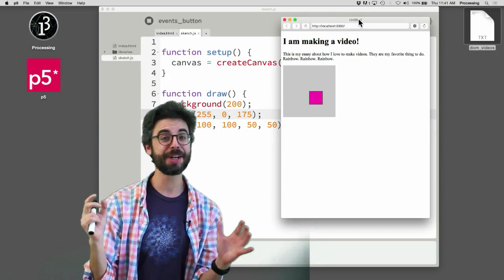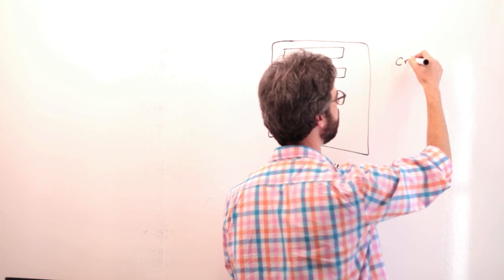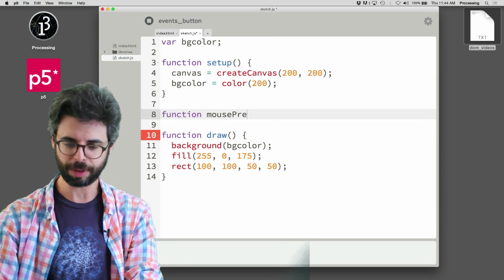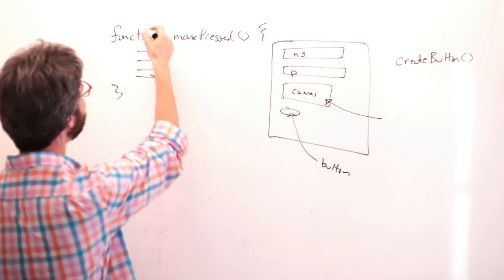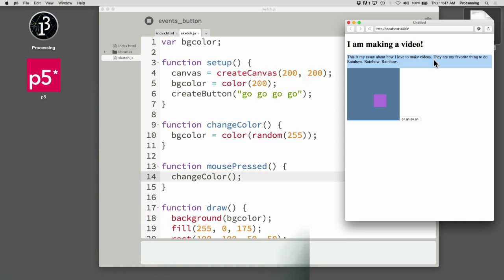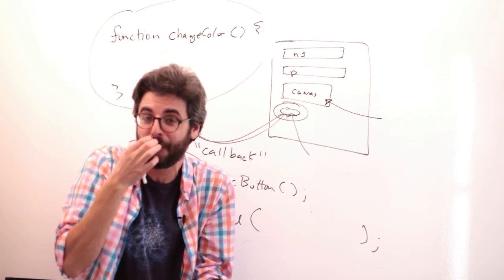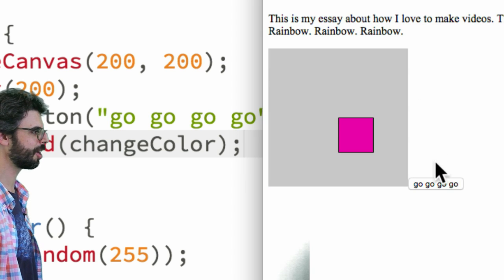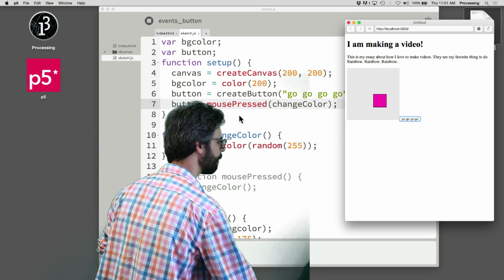8.4: Handling DOM Events with Callbacks - p5.js Tutorial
This video looks at how a JavaScript function can be a callback to an event.  For example, when the user clicks a button in the browser, a function is executed.  Other events will be covered in future videos.